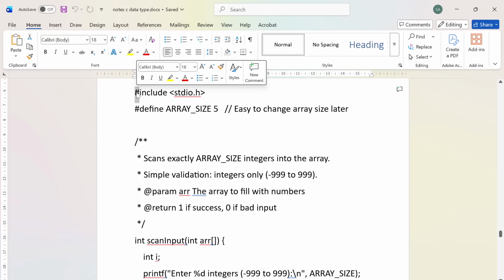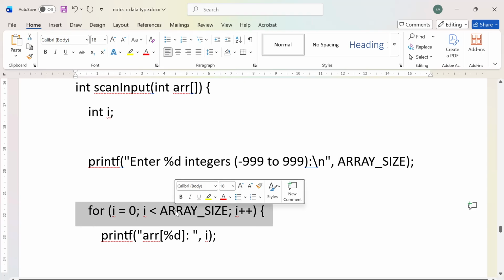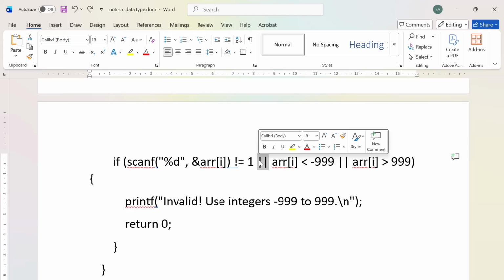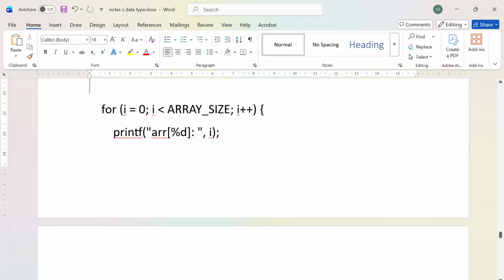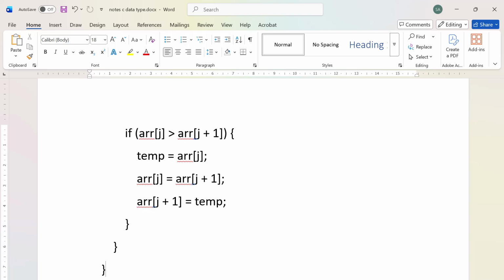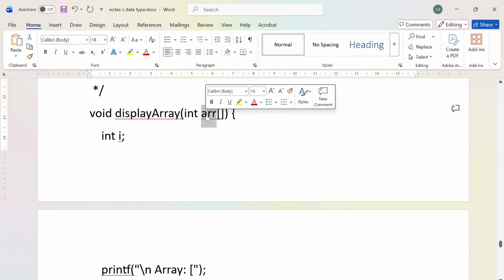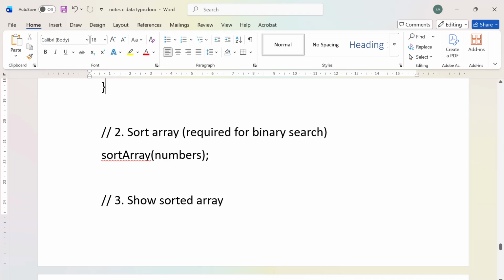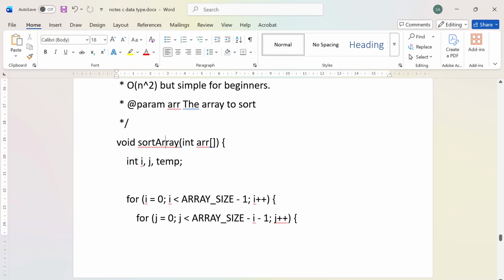session 13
Binary search code complete walkthrough, understanding for loop, DEFINE preprocessor, revision of functions, modularity through functions, importance of a single point of change in a program, and especially large applications.